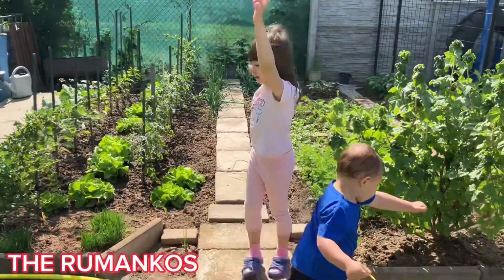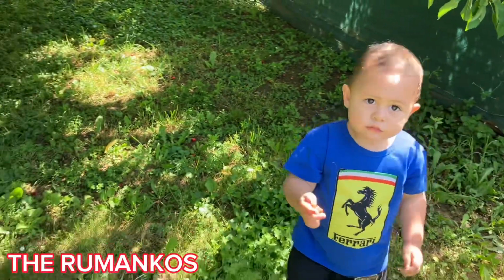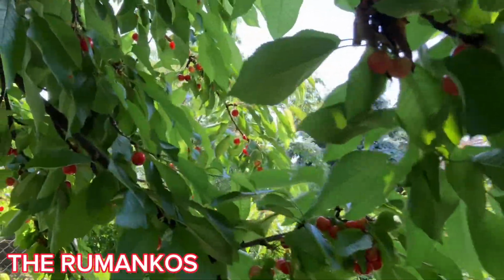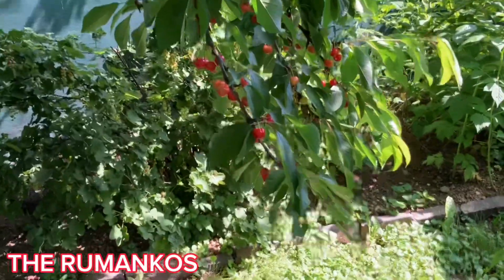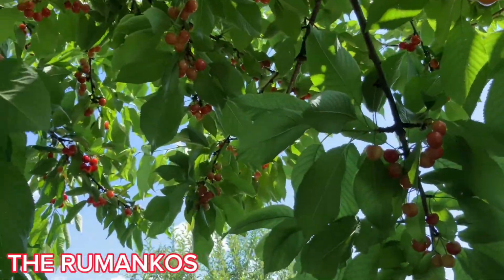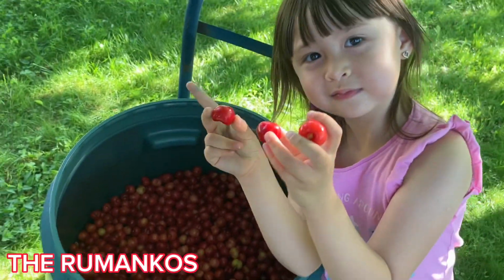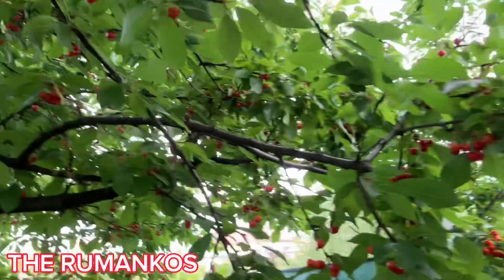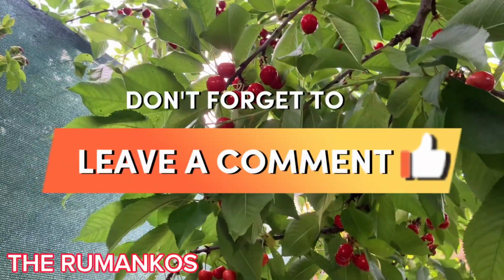CHERRY 🍒 HARVESTING 2024 WITH THE FAMILY AT OUR BACKYARD IN 🇸🇰 | CHERRY BRANDY MAKING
In this video you will see how our family is harvesting cherries 🍒 at our backyard here in Slovakia Europe. There was a lot of cherries that mamicka and Marek planned to stock it on a barrel with sugar and make a cherry brandy. I hope you will enjoy watching.